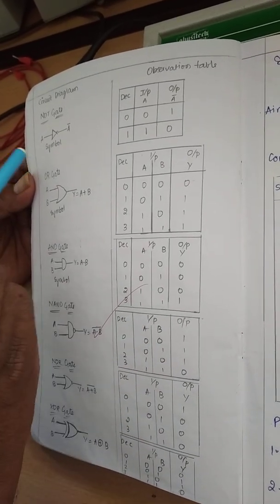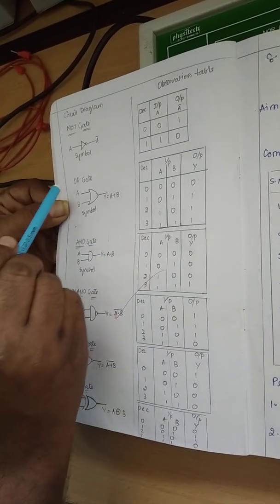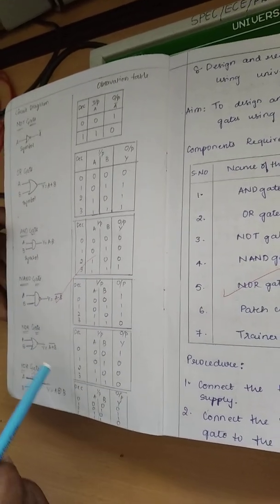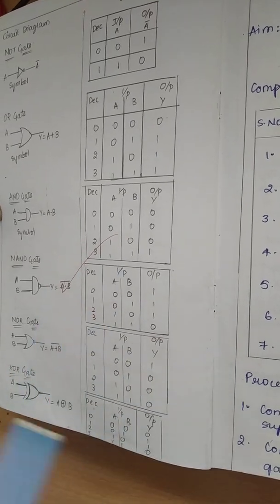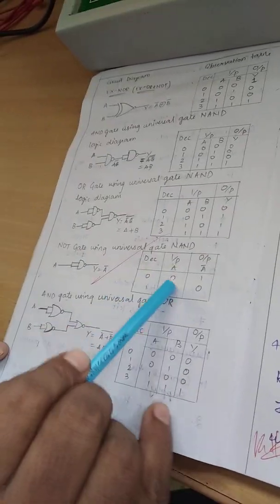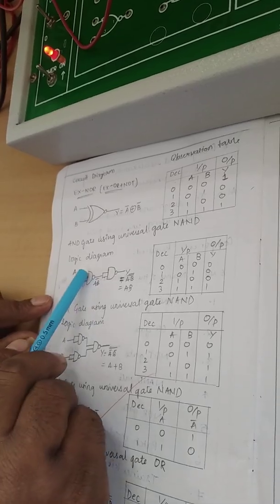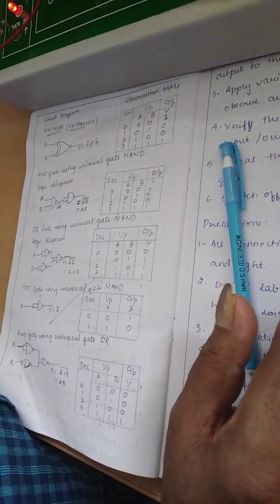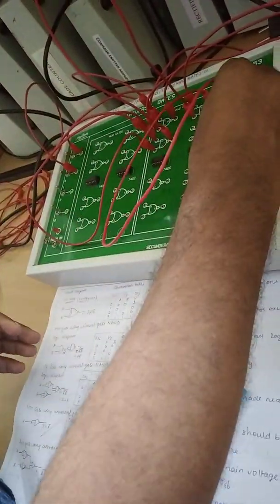Design and realization logic gates using universal gates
Experiment number-8